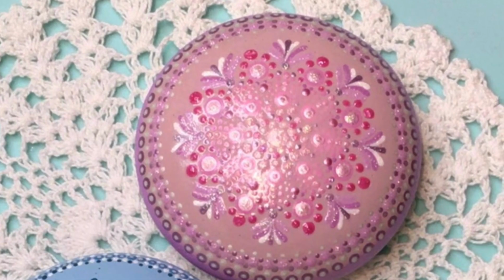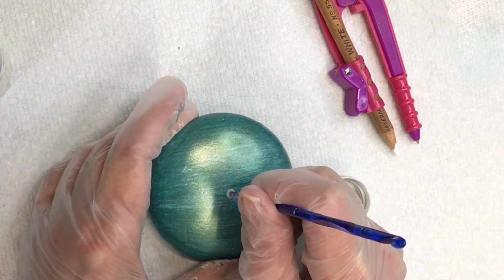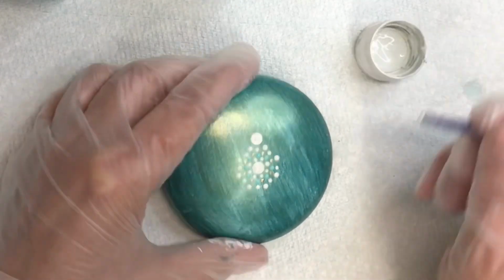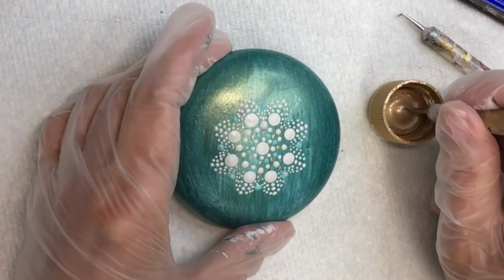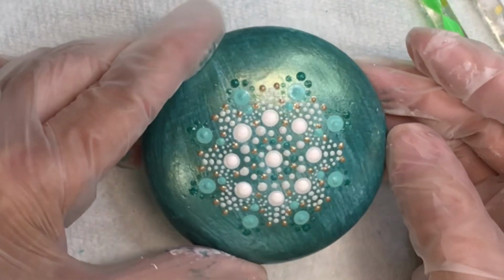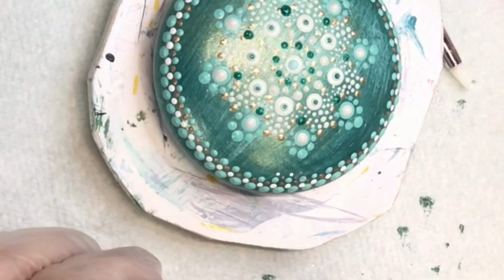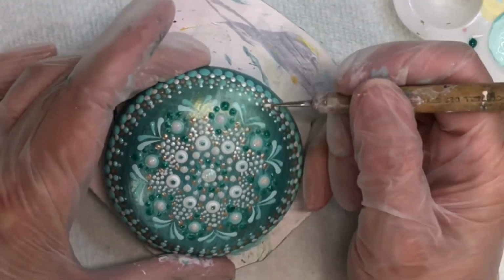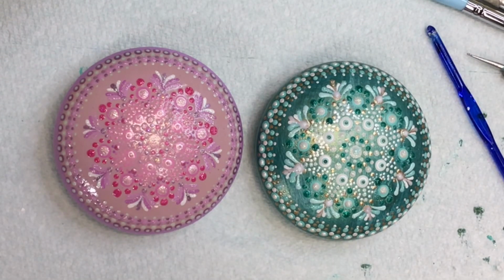✨Pretty in Pink (2023 ver.) ~ Sweet and Easy Beginner Dot Art Mandala Tutorial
✨Pretty in Pink (revisited) full tutorial

Long story short… the original ‘Pretty and Pink’ video, is awful, and wasn’t intended to be seen publicly, never mind as a tutorial, lol
But, there it was 😁 uploaded to YouTube about three years ago. I apologize for that snippet 😁

✨Surprisingly, I’ve had a few requests to do a tutorial for it, so here it is! ✨

Supplies:
 *DecoArt Acrylic
   Titanium White (any white acrylic)
 *Ceramcoat
    Lt Sage
 *Folk Art:
    Dragon Flash Color Shift
    Pearl White Metallic
    Champagne Gold
    Patina
    Hologram Glitter Paint
    Aqua Glitter Paint

I’d love to hear what you think, so please leave your questions or comments below.